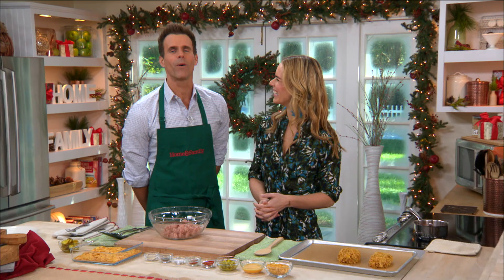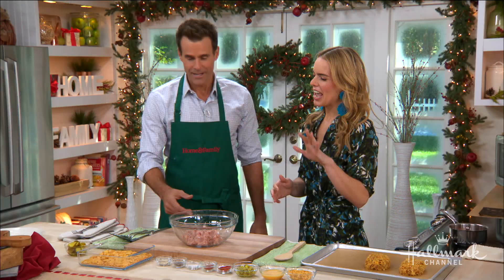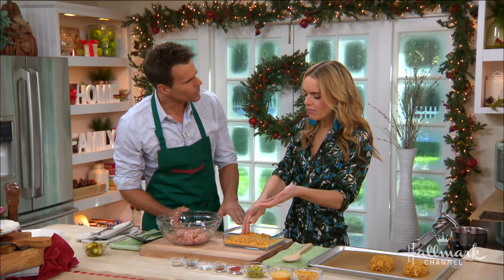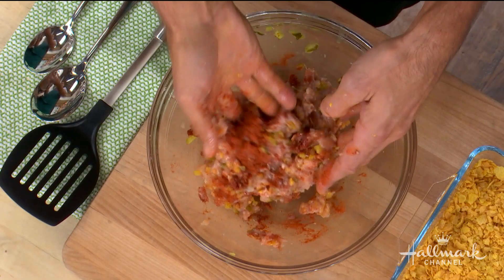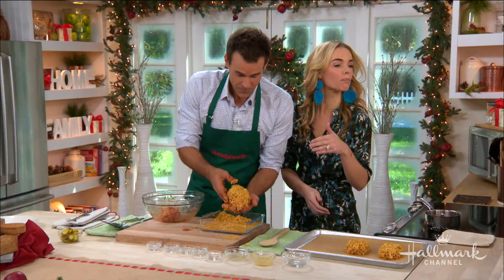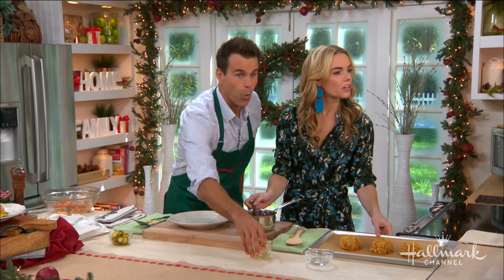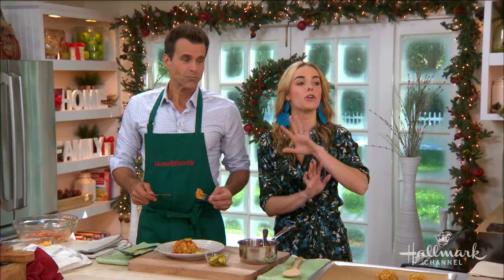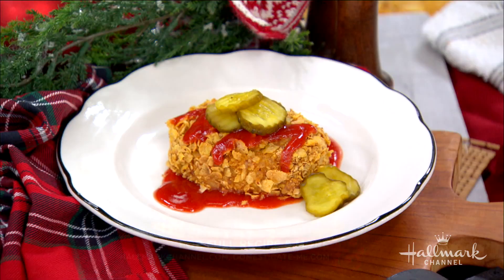Nashville Hot Chicken Meatloaf Mini - Home & Family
Chef and author Serena Wolf combines two traditional comfort foods into one epic meal that will set your taste buds on fire.